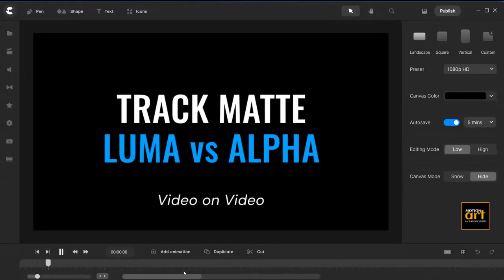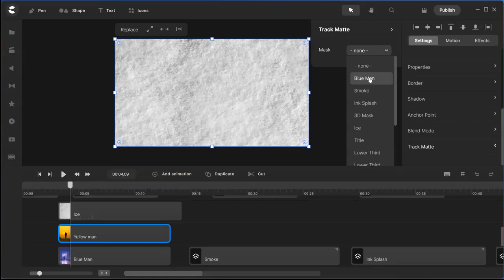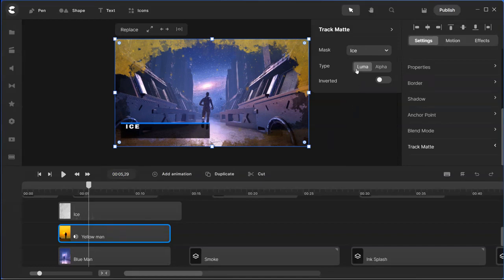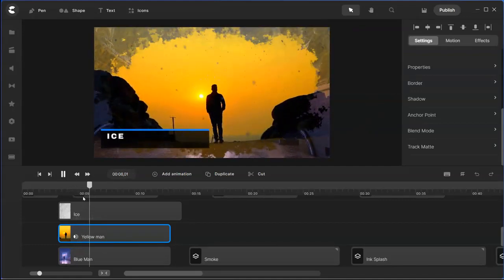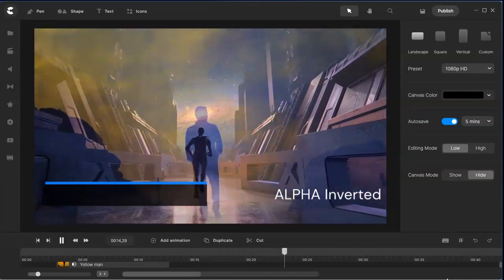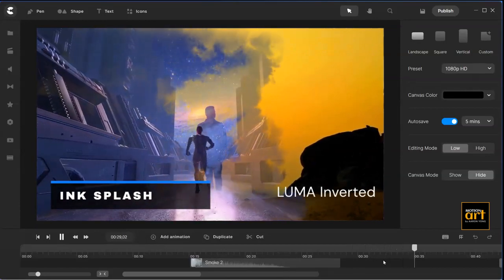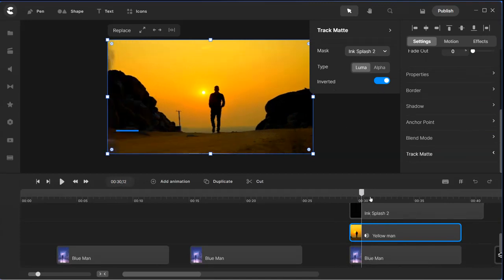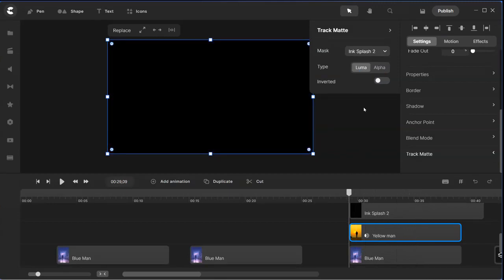TRACK MATTE - Luma & Alpha Tutorial inside CREATE STUDIO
In this tutorial, I use 3 different types of transition or overlay masked with a layer of video on top of another video. Try them yourself to get the effects you want. Hope this will inspire your creativity.

Although this video was done on the Create Studio Pro previous version, it is even easier to use in the newer version of CreateStudio 3.0 (updated) Need any help, just text me below.